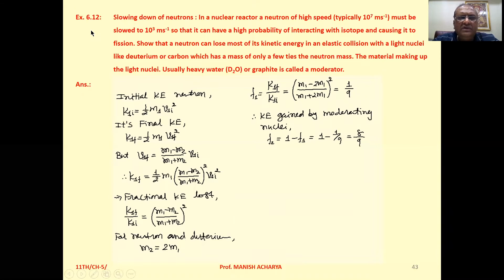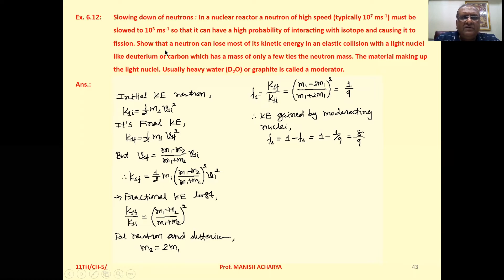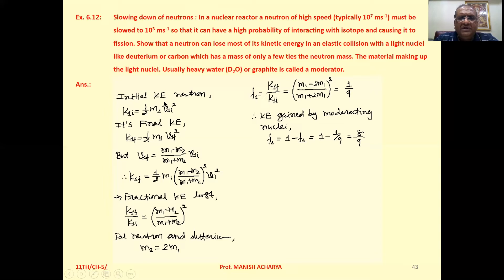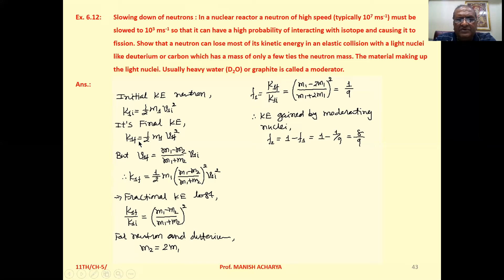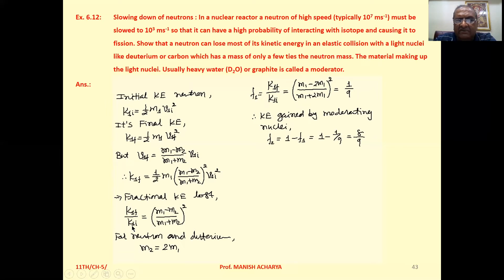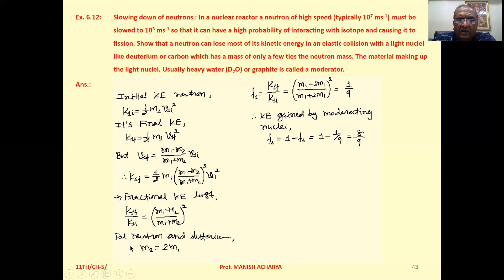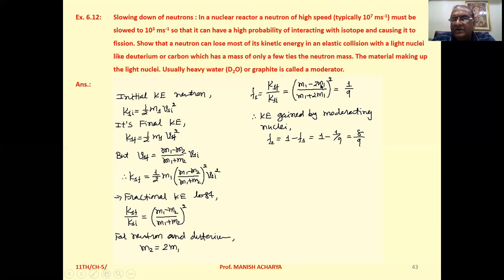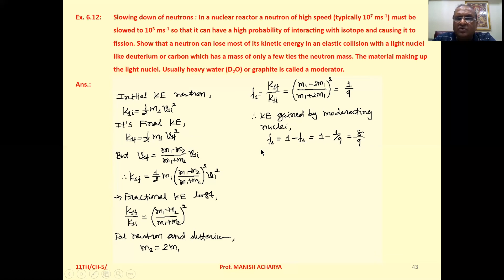Slowing down of neutrons : In a nuclear reactor a neutron of high speed must be slowed to 103 ms-1 s